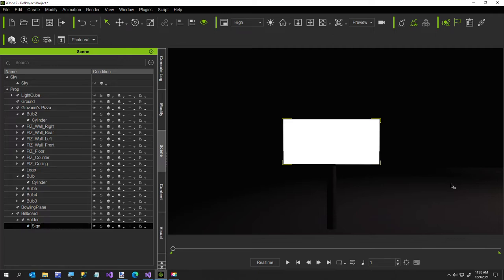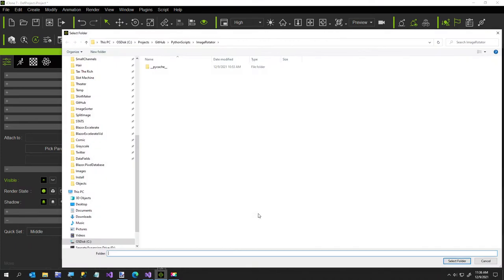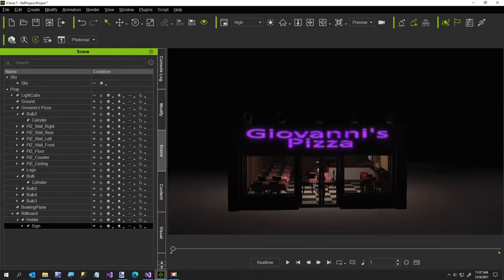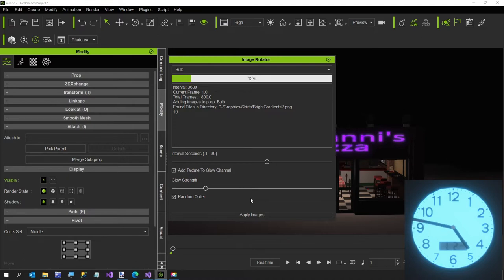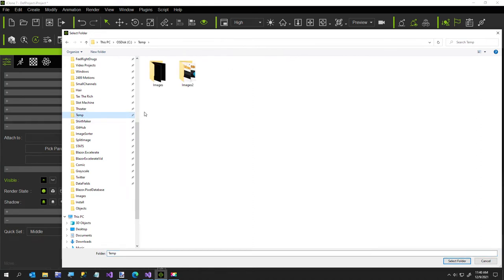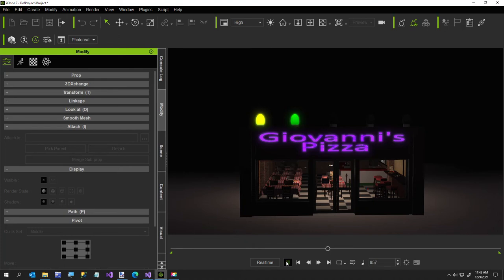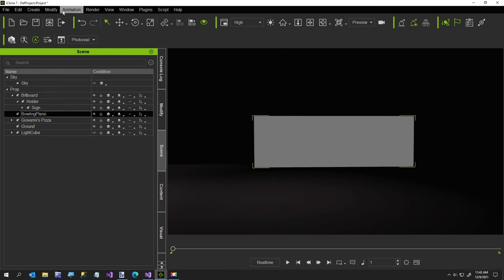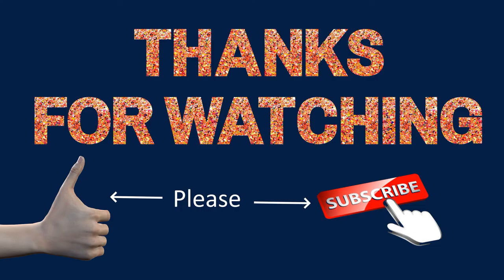Free Python Script Image Rotator for IClone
Instructions
1. Create a folder with two or more images
2. If the prop you want to use has a parent object, detach it from the parent
3. Run Image Rotator.py
4. Select your prop (I have run it many times with the wrong prop selected)
5. Select an interval value between .1 and 30 (not actual seconds)
6. (Optional) Check Add Texture To Glow Channel
7. If Add Texture To Glow Channel is selected, select glow strength
8. (Optional) Check the Random Order checkbox
9. Click the Apply Images button
10. You will be prompted to select a folder containing your images *

* Images must be .png files, or change the Python script to select .jpg files.

Tips
1. Alway make sure to start on frame 1 in IClone
2. Remove object or scene animations and remove child props created
if running the script again
3. For large projects with many characters, props or animations, it is best to use this in a separate project and the add the prop as a custom prop. Then add the custom prop to your large scene.
4. The more frames in your scene, the longer it takes, so be patient for longer scenes.

Known Issues
1. A few times in a large project, IClone would take forever and not respond. In smaller projects this hasn't happened, thus the recommendation is to create a separate project as described above.

2. The progress bar becomes unresponsive, but usually it will finish in a few minutes.